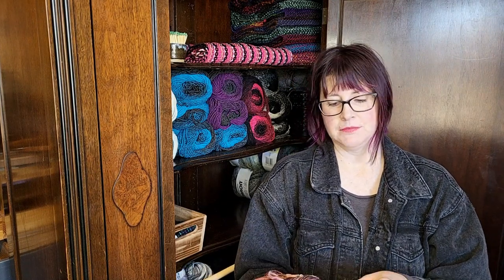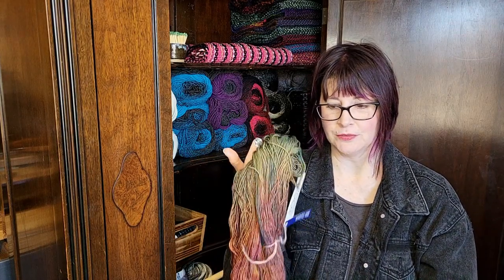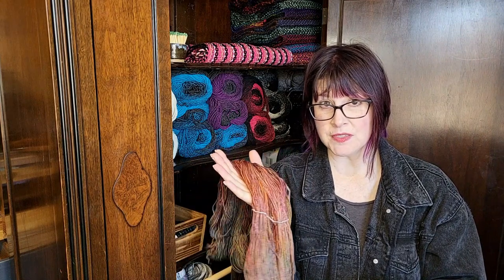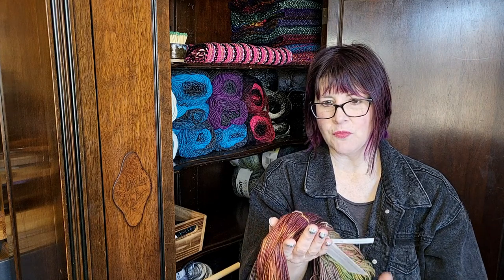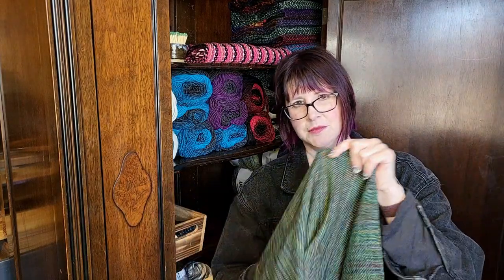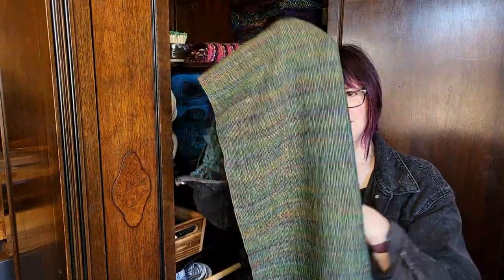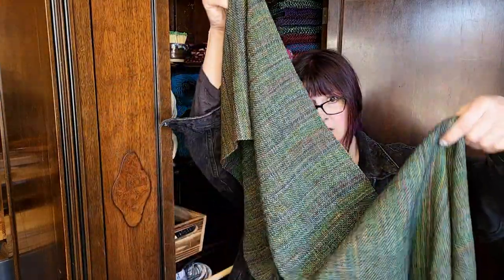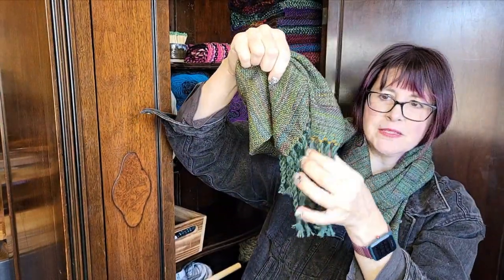❖I Can't Wait to Weave with Malabrigo Sock Yarn on My Rigid Heddle Loom!❖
Ok, let's be honest - this isn't really a yarn "review" since it's a pretty safe bet it's going to be beautiful. Let's find out!

❤️❤️ Enjoy my videos? Want to say thanks?

PATTERN:
Plain Weave
Ends: 132
Length of Warp: 96"   (2.43 m)
Finished Length: 76" (1.93 m) plus 5" of fringe

SUPPLIES USED:
Warp: Yarn Bee Soft and Sleek DK in Irish Rain
Weft: Malabrigo Sock in Diana